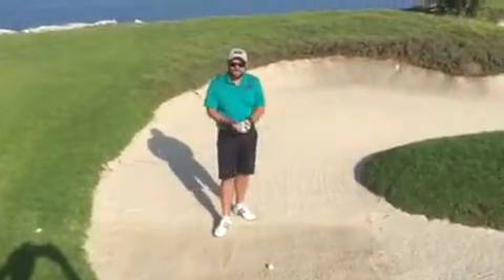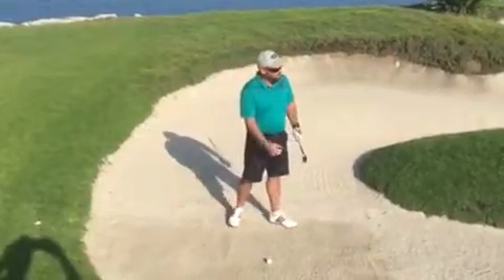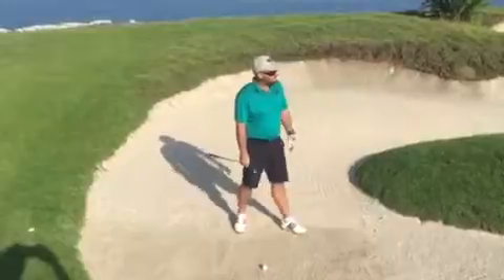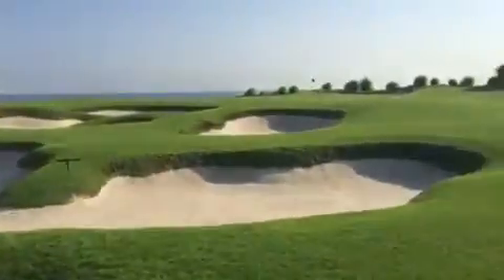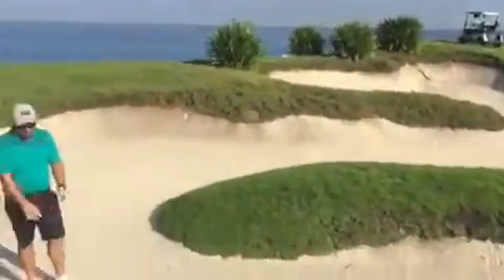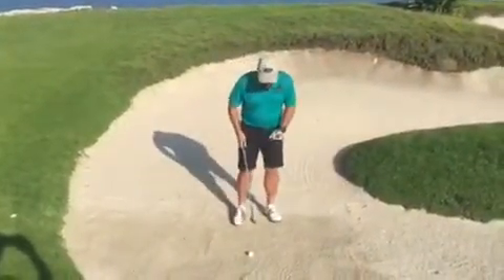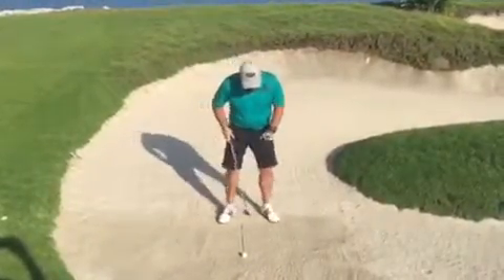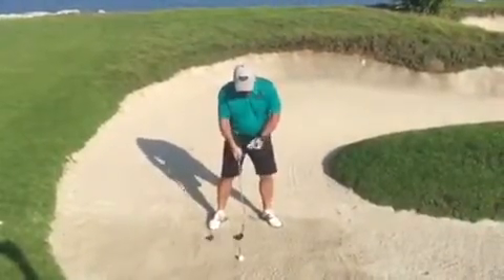Academy Tip - December 2016